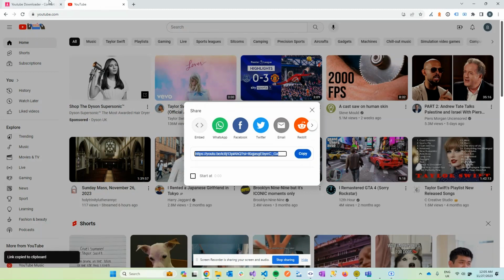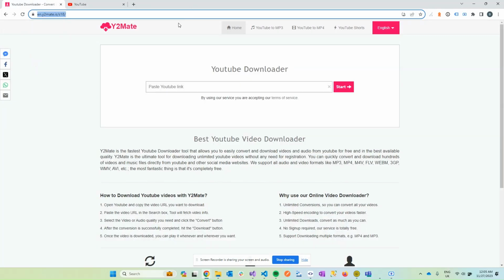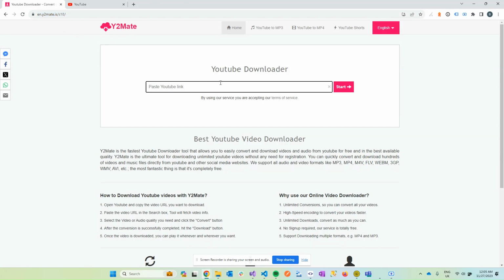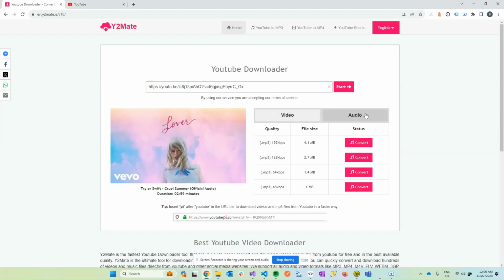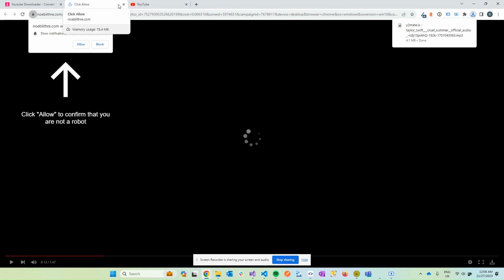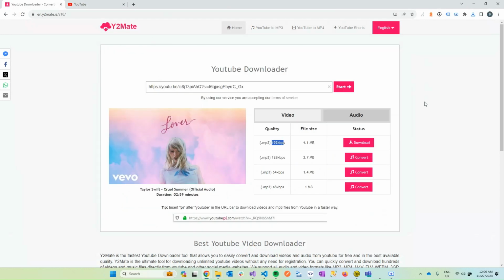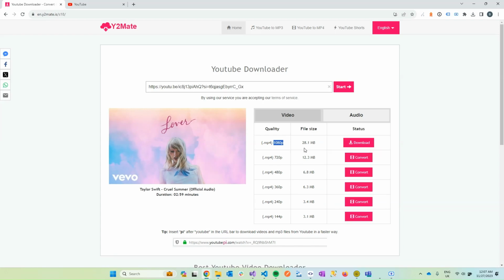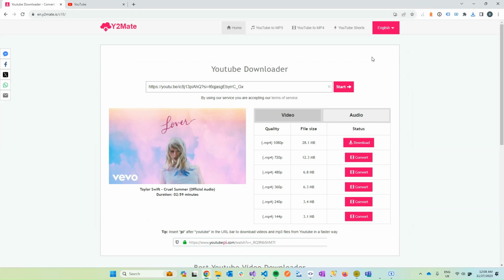How to download any YouTube video or audio for FREE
Short tutorial about how you can download any YouTube video to your device. Download the whole video or just the audio as an mp3 file.